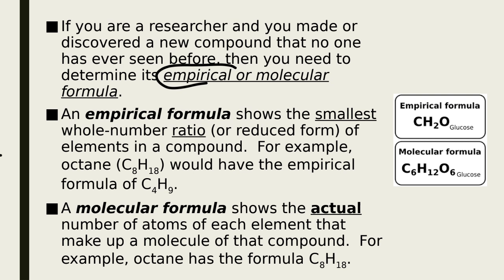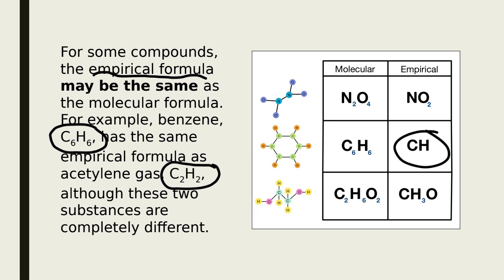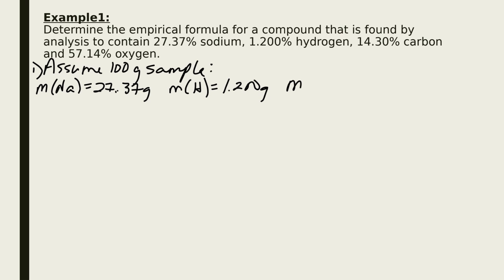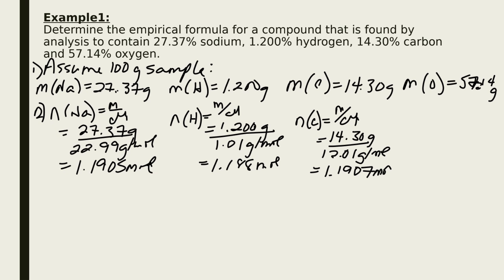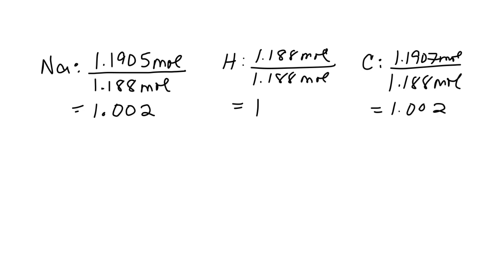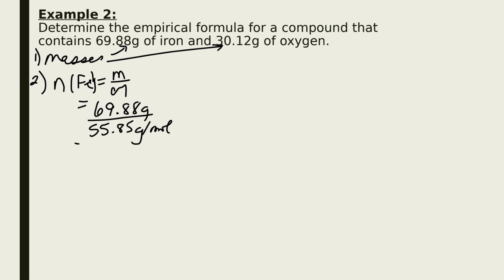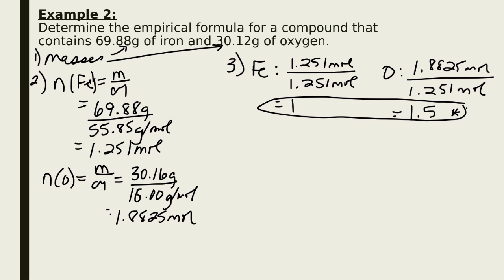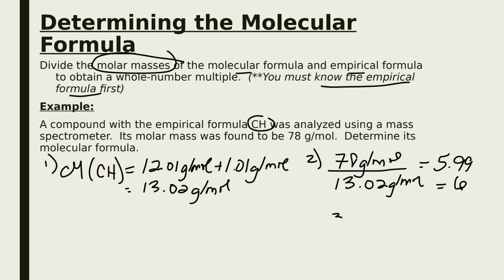3.9 Empirical and Molecular Formulas